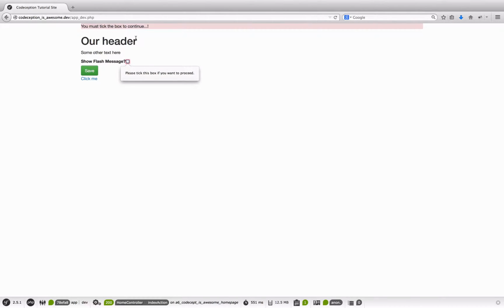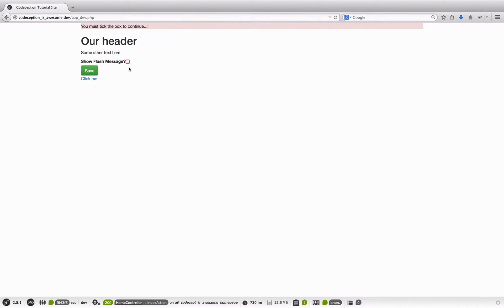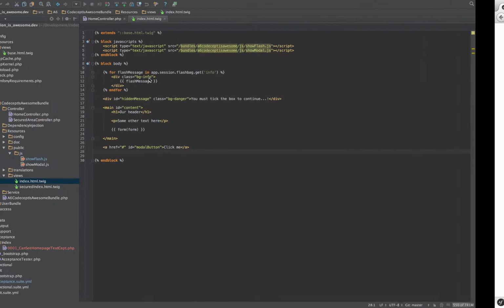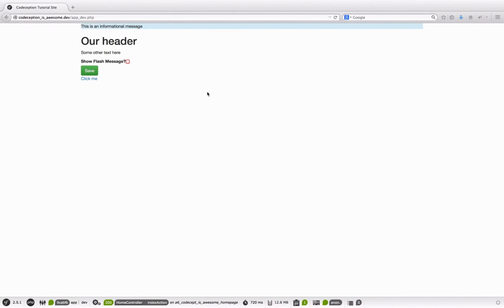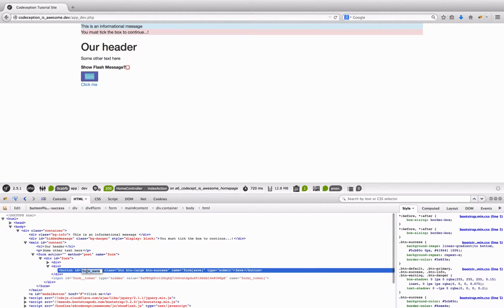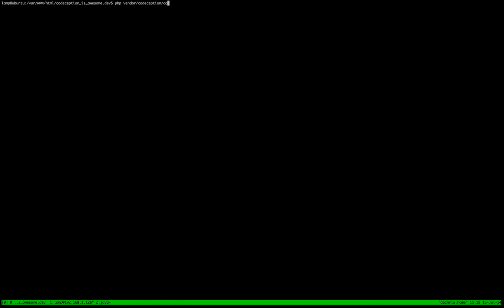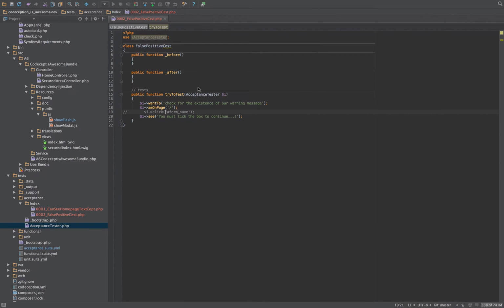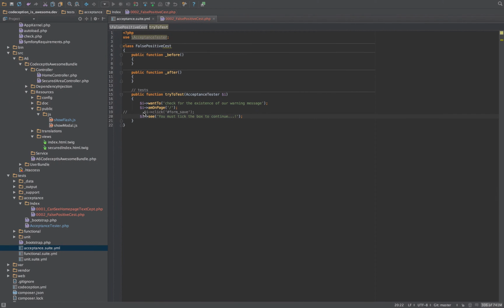Acceptance Testing & Javascript (1/2) [9/24] Codeception & Symfony2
In this video we are going to look at how we can use Codeception's Acceptance testing facilities to ensure that webpages that contain JavaScript are working as expected.